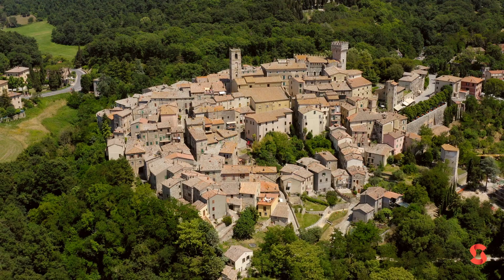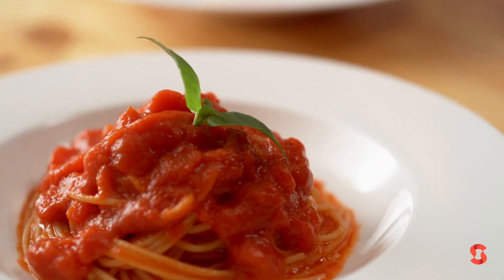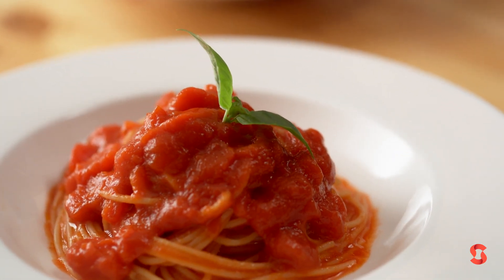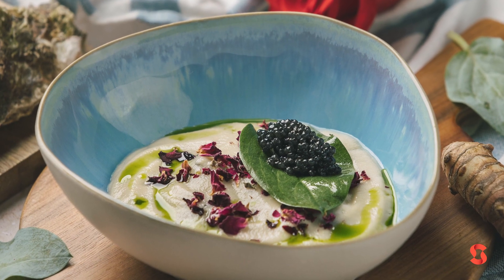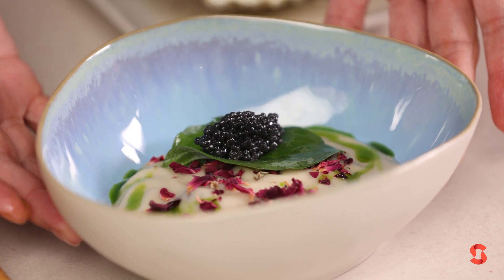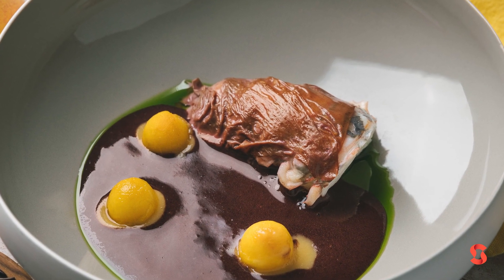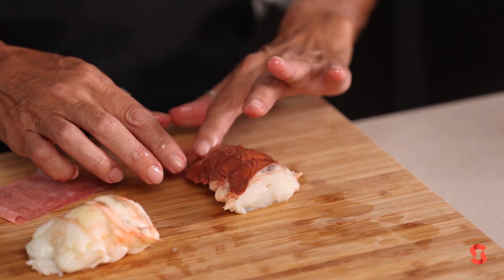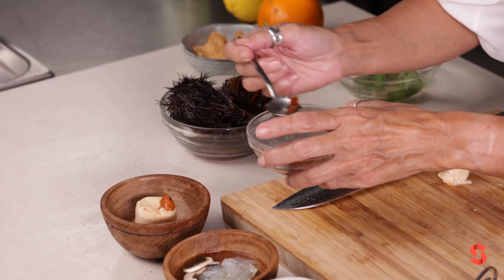"Conoce todo sobre la Cocina italiana moderna: fusiones de sabores y técnicas"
Cocina Italiana Moderna
Descubre una nueva visión de la cocina italiana desde una perspectiva internacional y más sostenible.

La cocina italiana reinventada a través de una perspectiva internacional
Como dice la Chef Cristina Bowerman, “Italia es un país que siempre ha dado la bienvenida a todos. Por lo tanto, es imposible que la cocina italiana siga siendo solo tradicional”.

Por eso Cristina ofrece este curso donde descubrirás cómo introducir sabores y técnicas de otras culturas alimentarias en la cocina italiana.

Encontrarás técnicas que aprendió en China e ingredientes que conoció durante sus viajes a México y Estados Unidos.

Descubre una nueva versión del clásico spaghetti con almejas que aprovecha la fermentación y el uso de ingredientes japoneses, un plato de ostras que mezcla influencias francesas, africanas e italianas, y un plato de langosta que combina sabores asiáticos e italianos.

Al final de este curso usted será capaz de:

▶︎Incorporar sabores y técnicas de otras culturas alimentarias a la cocina italiana
▶︎Preparar nuevas versiones de platos italianos clásicos
▶︎Aplicar técnicas de sous vide, sifón y fermentación a la cocina italiana.